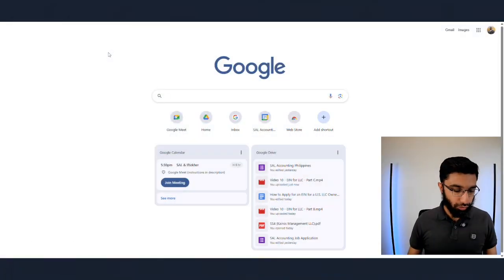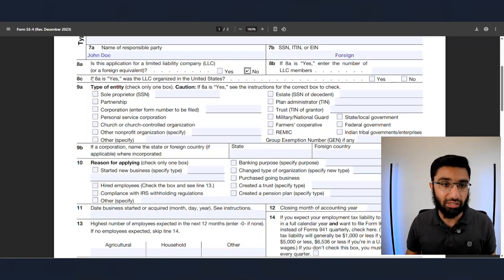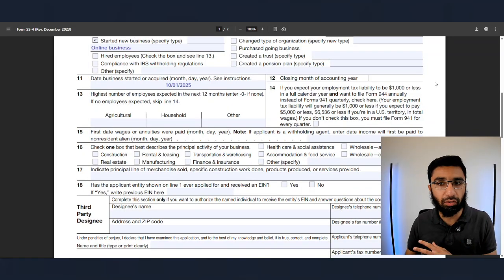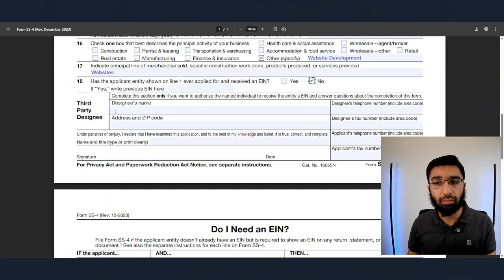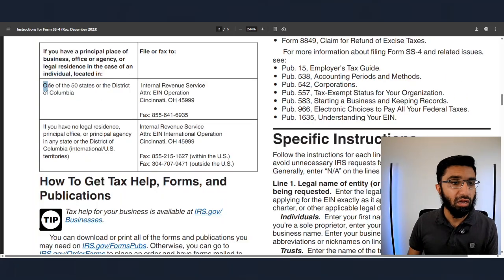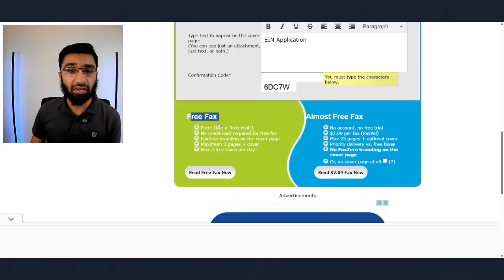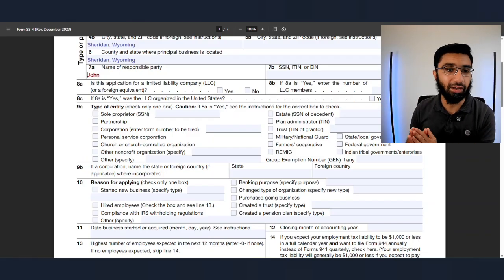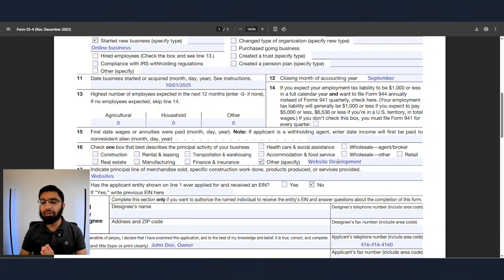How Canadians Get an EIN in 1 Day (The Hidden Method)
Most Canadians wait months to get an EIN for their U.S. corporation. What if you get it in just a few months, or even better, the same day, without a U.S. Social Security Number?
TIMESTAMPS

0:00 Intro
1:00 What is an EIN and why do you need it?
1:20 Prerequisites
1:35 Application Process
6:00 How to get a fax number
6:20 How to send the form
8:25 How to get an EIN on the Same Day
9:50 Common Mistakes
11:00 Outro

RESOURCES & SERVICES FOR CANADIANS

ABOUT SAL ACCOUNTING

SAL Accounting is a Toronto-based firm specializing in cross-border taxation for Canadian entrepreneurs. With 500+ clients and features in The Globe and Mail and Yahoo Finance, we simplify US-Canada tax compliance, accounting, and bookkeeping for LLC owners.